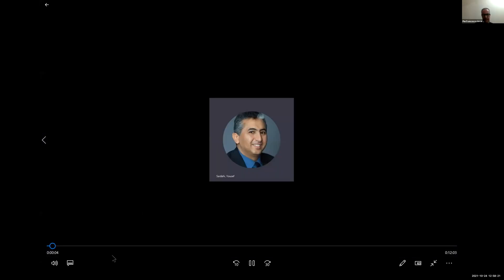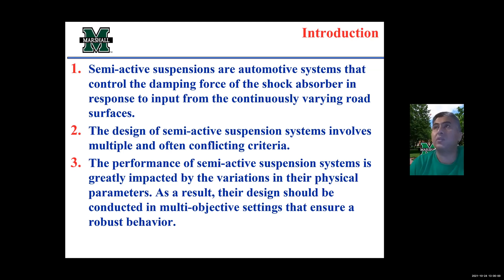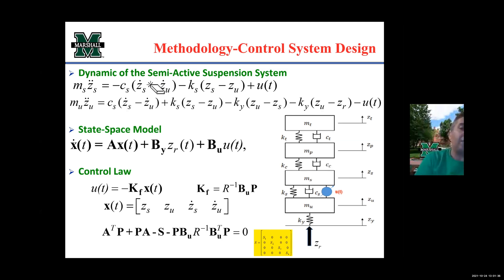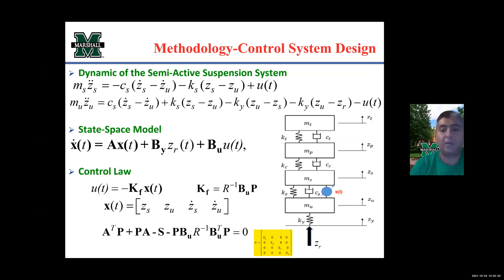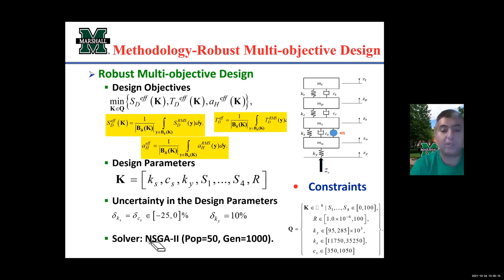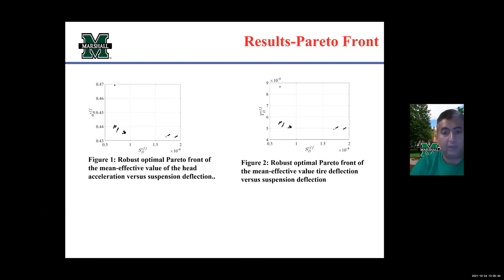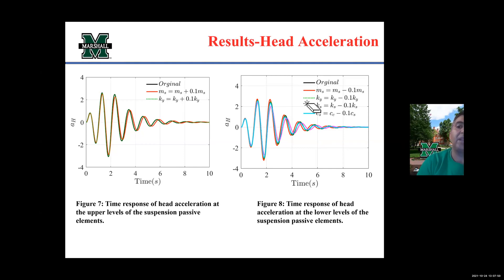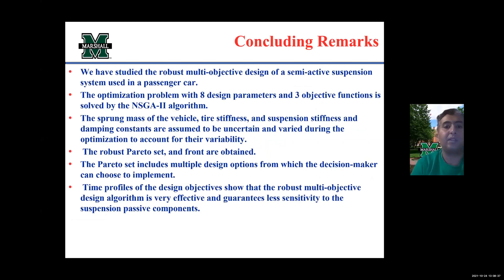MULTI-OBJECTIVE AND ROBUST DESIGN OF A SEMI-ACTIVE SUSPENSION SYSTEM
Muhammad Ali Khan, Marshall University, United States of America / Yoused Sardahi, Marshall University, United States of America / Carlos Ignacio Hernández Castellanos, Instituto De Investigaciones En Matemáticas Aplicadas Y En Sistemas, Universidad Nacional Autónoma De, Mexico

(Presented at the International Conference on Engineering, Science and Technology (IConEST) which took place on October 21-24, 2021, Chicago, USA, organized by International Society for Technology, Education and Science ((ISTES)

This paper presents a robust multi-objective optimal design (RMOP) of a commercial car with a semi-active suspension system. The mean-effective values of the root mean square of passenger’s head acceleration, suspension travel, and tire deflection are considered as design objectives. The passive components of the suspension and the design details of the Linear Quadratic Regulator (LQR) algorithm are used as design parameters. During the design, global sensitivity analysis is carried out using the Fourier Amplitude Sensitivity Test (FAST) to specify the elements of the model that can highly alter the design objectives. The mass of the passenger’s head and upper body, the mass of the passenger’s lower body and cushion, passenger and cushion’s elastic properties, and the sprung mass of the vehicle are selected for the sensitivity analysis. Results show that the design criteria are very sensitive to the variations in the sprung mass of the vehicle compared to the other parameters. As a result, the variations in this parameter and passive elements of the suspension system are considered. Constraints are applied on the objectives in compliance with the requirements of ISO 2631-1 on the design of car suspension systems. The optimization problem is solved by the NSGA-II (nondominated sorting genetic algorithm II) and robust Pareto front and set are obtained. The Pareto set includes multiple design options from which the decision-maker can choose to implement. Time profiles of the design objectives show that the robust multi-objective design algorithm (RMOA) is very effective and guarantees less sensitivity to the suspension passive elements.